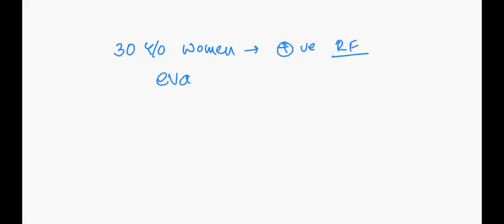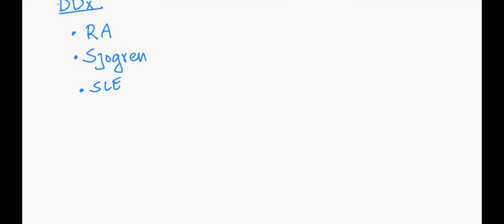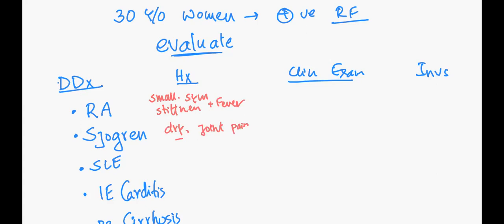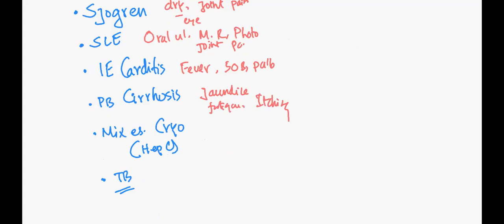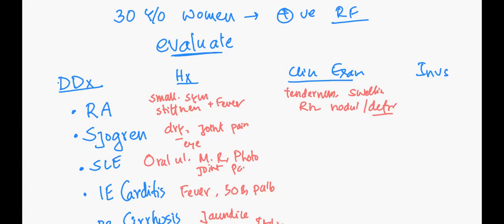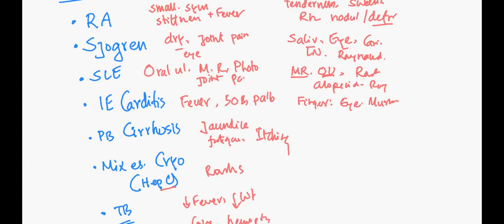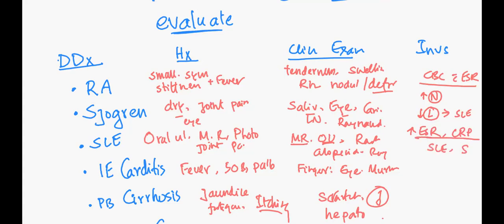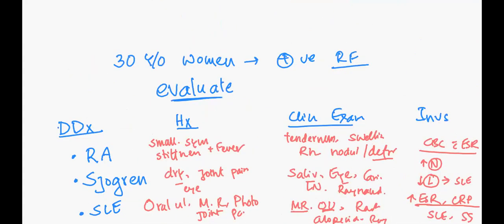Approach to a patient with positive rheumatoid factor